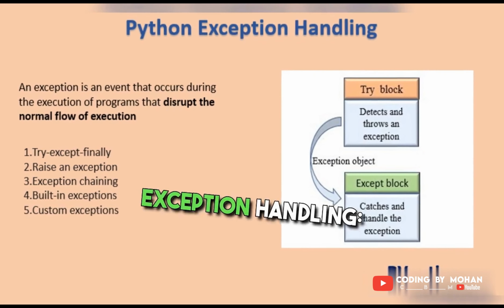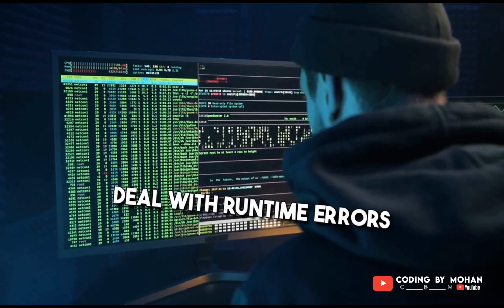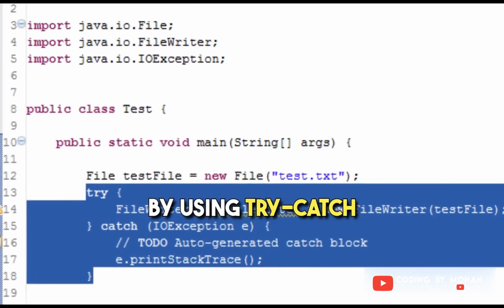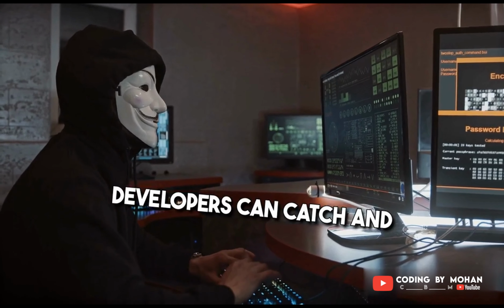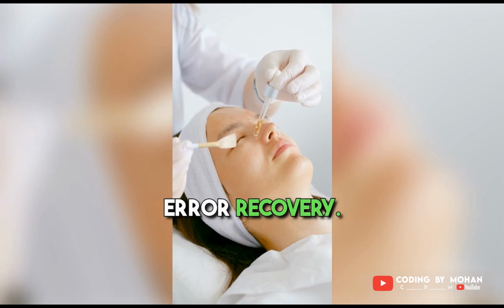Learn C++ , Full clarity about C++ || CODING BY MOHAN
join in my telegram channel for more updates

                 -- x --